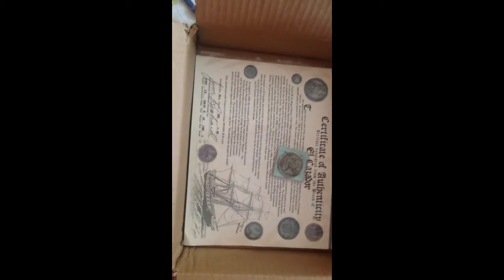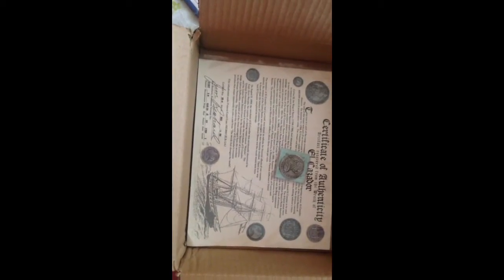Pick of the week rare coin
1783 el cazador coin